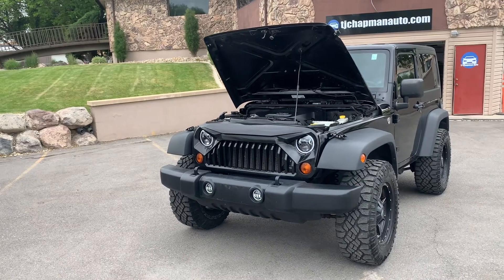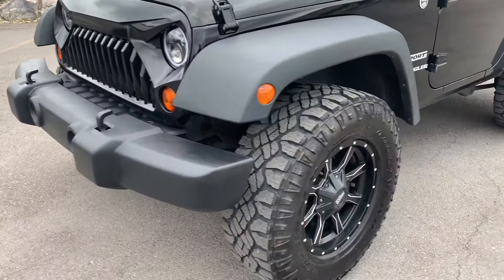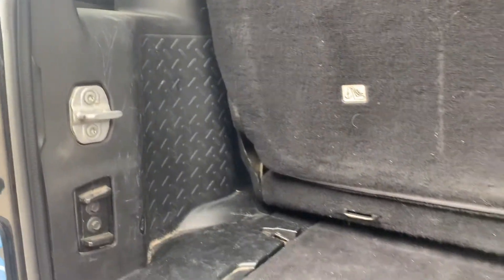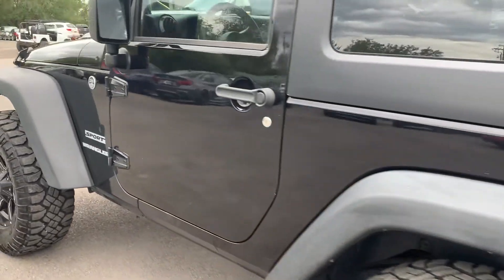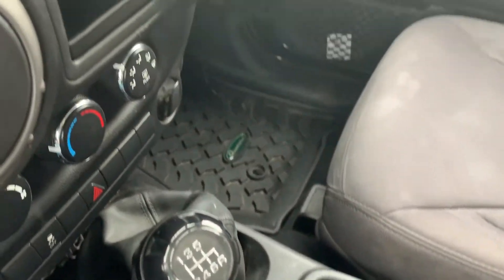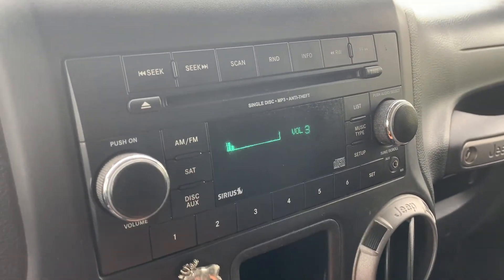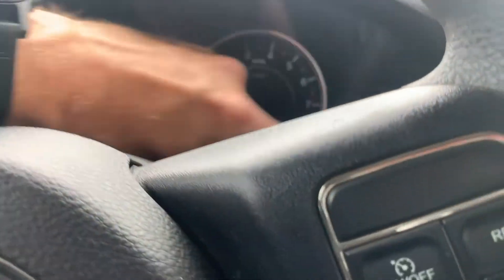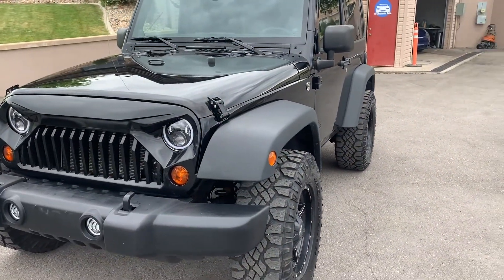2013 Jeep Wrangler Sport 2-Door SUV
2013 Jeep Wrangler Sport 2-Door SUV

Sold!

Exterior Color:

Black Interior Color:

Black Mileage: 71,955

Engine: 3.6L V6 285hp 260ft. lbs.

Fuel: Gasoline

Transmission: 6 Speed Manual

Warranty: As Is - No Dealer Warranty

Title: Clear

VIN: 1C4AJWAG3DL591607

IT’S A BUYER’S MARKET: Prices have been SLASHED due to the coronavirus and we have to MOVE inventory. Prices will go up so take advantage of the SAVINGS now with our BEST PRICE GUARANTEE! Learn how to buy remotely below. 2016 Subaru Outback AWD, Touring, Rebuilt title, Subaru Eyesight, Sunroof, Harman Kardon Sound System, Blind spot monitors, 9k miles, sunroof, CORONAVIRUS SAFETY: Before your test drive or delivering vehicles out of state be assured your vehicle has been completely sanitized to prevent the spread of the coronavirus. BUY REMOTELY -- Even before Covid -19 we were selling cars all across the United States. Buying a car sight unseen with GUARANTEED SATISFACTION is what we do! We ship nationwide and have satisfied customers all over the country. We give you the complete history of the vehicle, send you a VIDEOS/PICS or FaceTime with you for ANYTHING you need or want to see, and 3RD PARTY INSPECTIONS are ALWAYS RECOMMENDED. We disclose any demarcation or imperfection so that when your car shows up on your doorstep you know what to expect. If you’re not satisfied you have 3 days with a maximum of a 250 mile allowance to return it, and you will receive ALL your money back less shipping. So buy your car, get financed, buy our WARRANTY FOR PEACE OF MIND, and have your Dream Ride shipped to your DOORSTEP. -- We Take Trades -- This vehicle has a branded title. Most of our vehicles qualify for extended warranties to bring you peace of mind. Our extended coverages are competitively priced and include incredible customer service and responsive solutions. This vehicle is Rebuilt Certified and has passed a 150 point inspection by our certified Auto Technicians. Our prices come with a no hassle/no haggle pure price. We make sure we are the lowest price in our local market and try to be the lowest price in the nation! If you think you have found a better deal on a comparable vehicle, text us the ad to , along with the VIN, and we will price match or beat our competition. We claim and aim to always have Rock Bottom Prices. This vehicle has passed our 150 point inspection by our certified Auto Technicians. It has also passed Utah’s safety inspection. FINANCING-- We offer some of the best lending options in the nation. To find out if you qualify, fill out our credit application POLICIES -- List price does not include tax, title, licensing, and doc fee. Some of our vehicles are taken in on consignment. COMING SOON: Buy your car, warranty and finance it all through the internet from your own home. Our website is being overhauled and we will be bringing you videos on each vehicle. Complete digital retailing is on its way to TJ Chapman Auto,